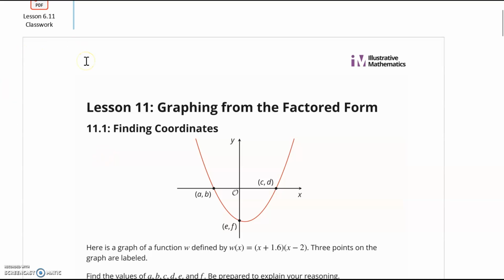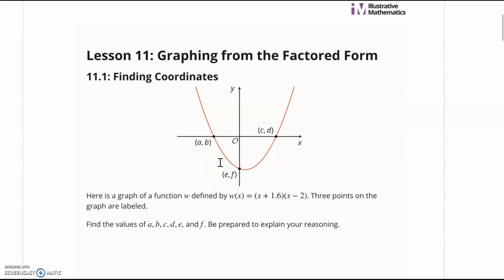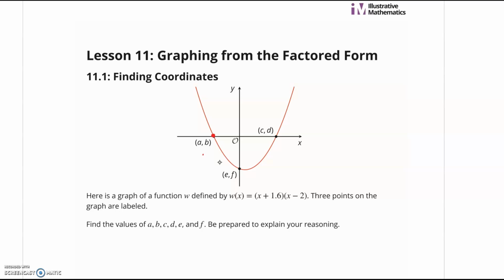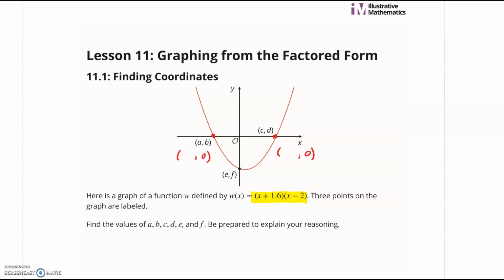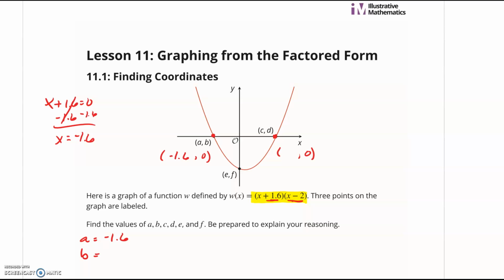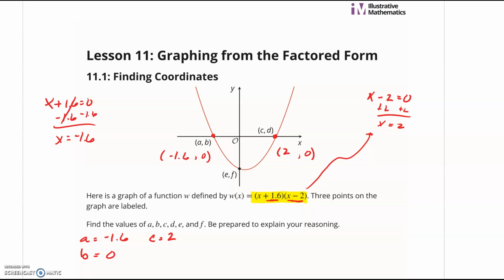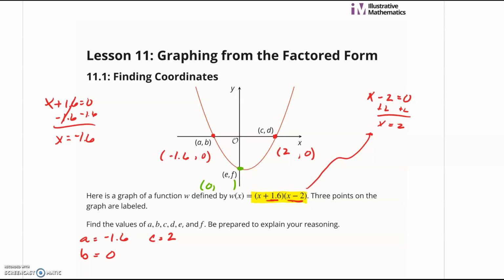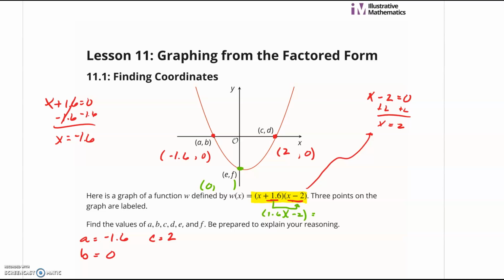Alg 2 Lesson 6.11.1